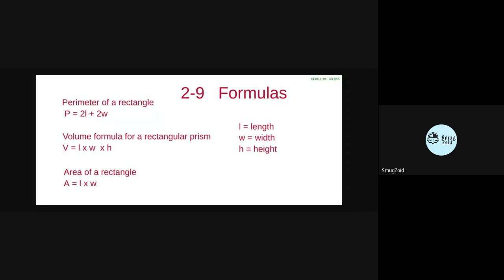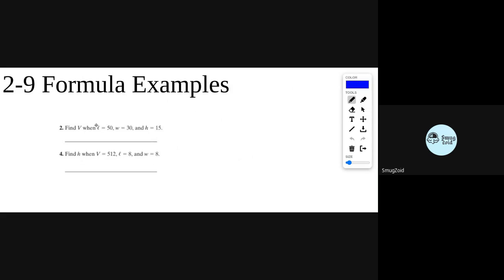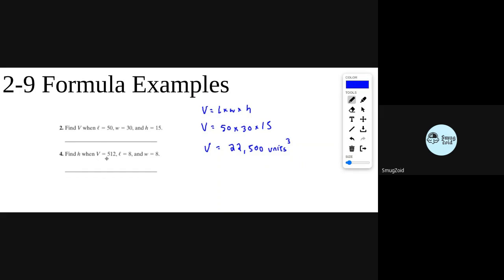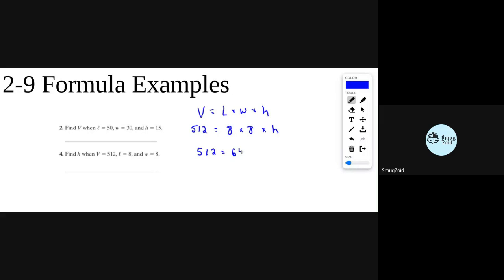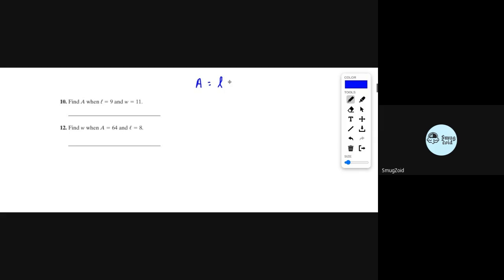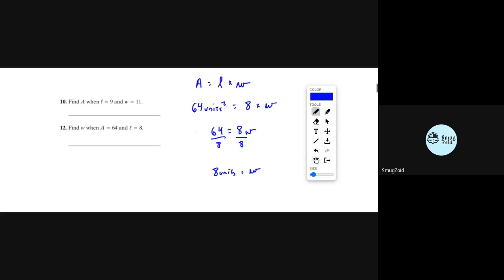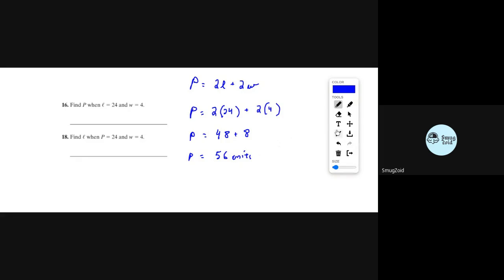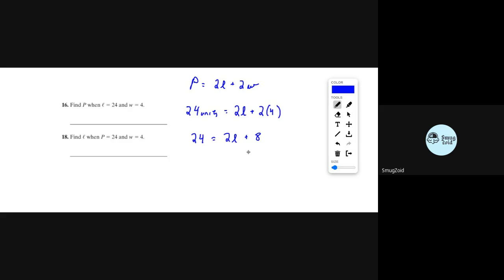2-9 Formula Example Problems